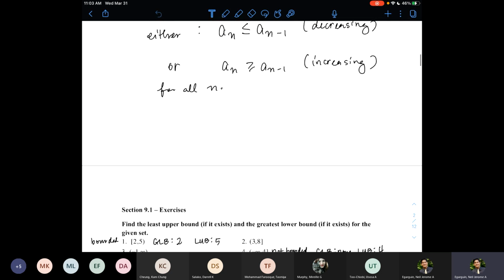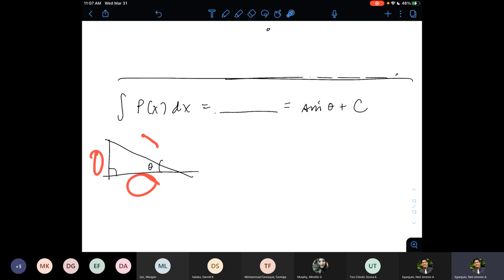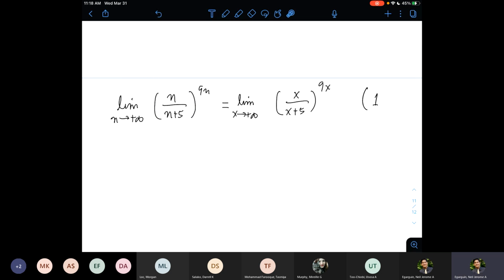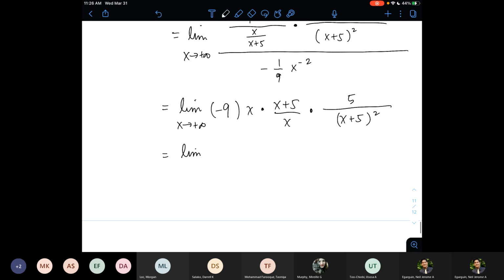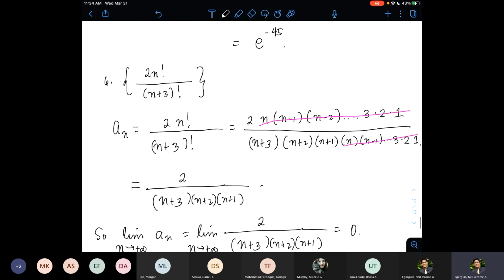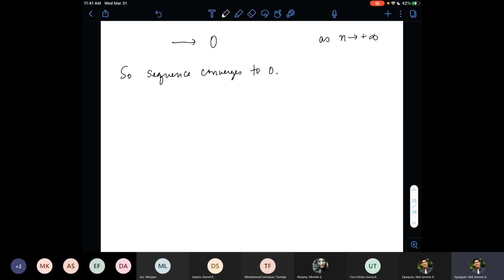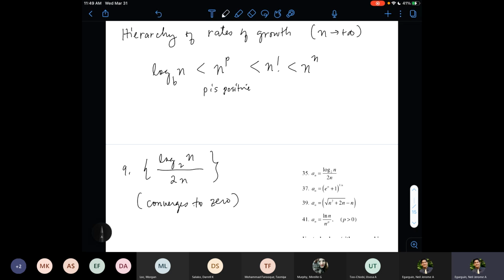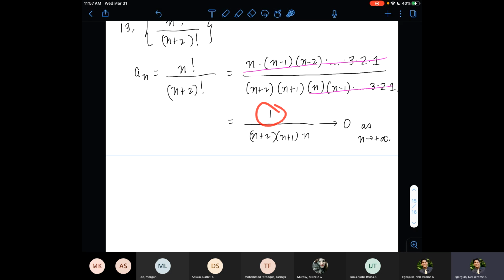Sequences Part 2 [MATH 1432 Lab 02 Meeting 25]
In this video, we conclude our discussions of sequences. The material in this video is Worksheet 14 of